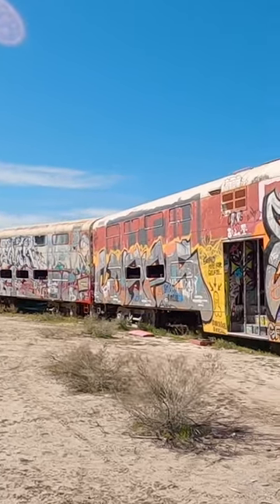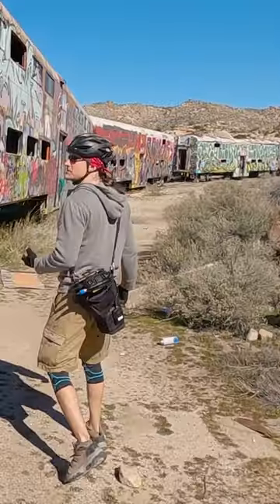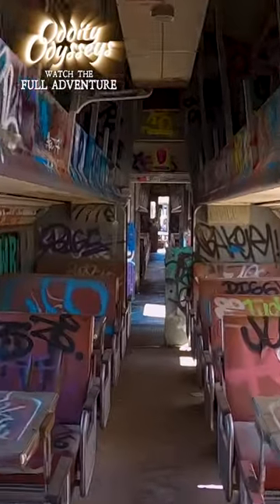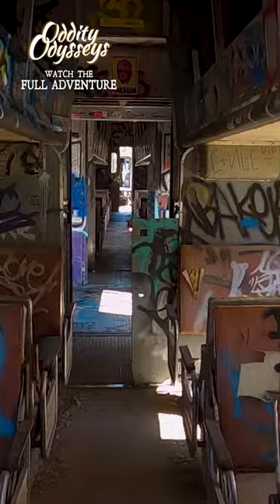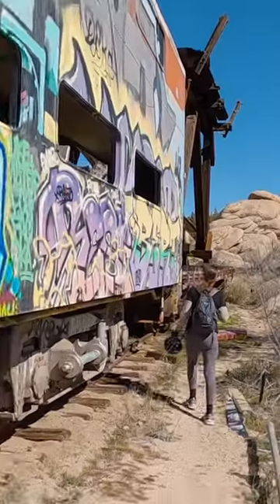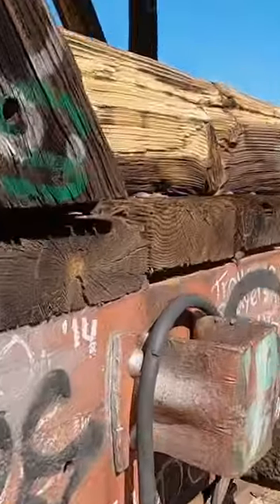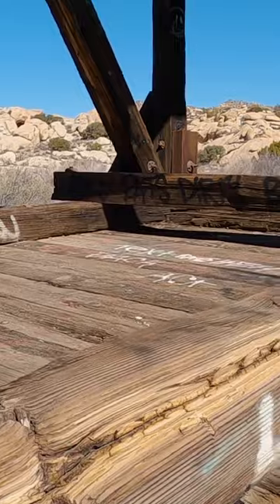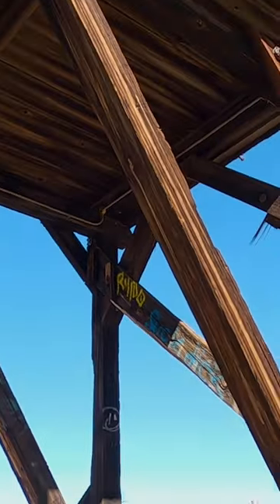Abandoned Train Cars in San Diego